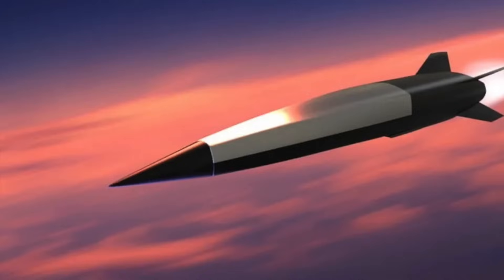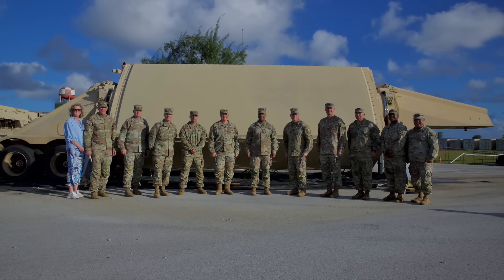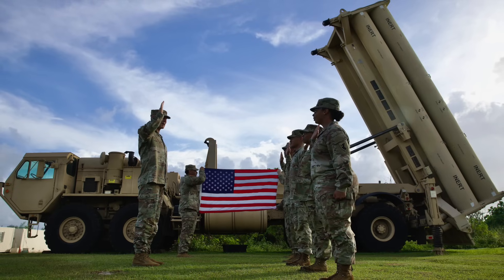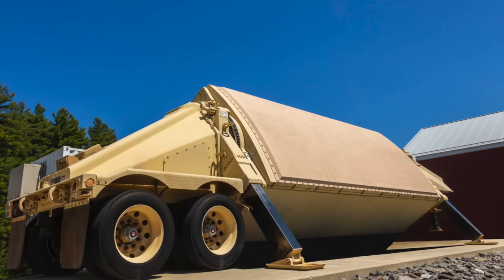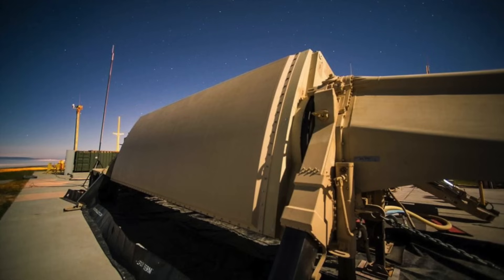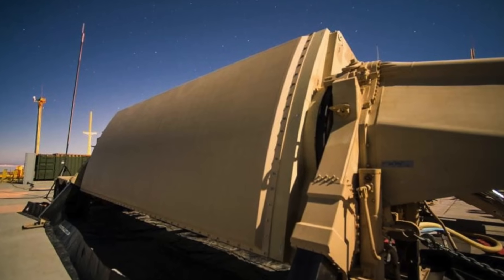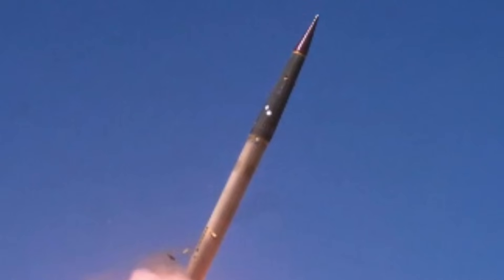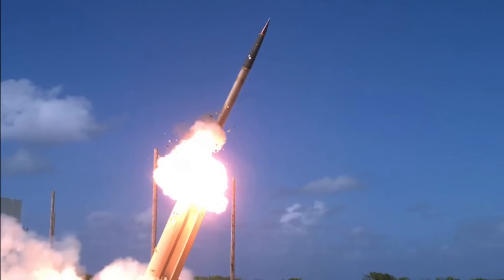How upgraded AN/TPY-2 radar will make THAAD a potent counter to hypersonic weapons ?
Hypersonic weapons are being seen as the next big thing in modern warfare.
But they are technologically very hard to develop.
Very few nations possess hypersonic weapons and even fewer have the capability to defend against them.
The US military has taken a key step in hypersonic weapon defense.

Raytheon has announced that it has delivered the first upgraded radar for the Terminal High Altitude Area Defense (THAAD) which is capable of tracking hypersonic missiles to the Missile Defense Agency.
As per Jon Norman, Raytheon’s vice president for Air and Space Defense Systems Requirements and Capabilities, the new version of AN/TPY-2 has a longer range and can provide targeting coordinates to other missile defense interceptors beyond just the US Army’s THAAD batteries.

In this video, Defense Updates analyzes how upgraded AN/TPY-2 radar will make THAAD a potent counter to hypersonic weapons ?

Chapters:
0:00 TITLE
00:11 INTRODUCTION
01:11 SPONSORSHIP - NordVPN
01:45 RADAR is critical for THAAD
03:45 THE UPGRADED RADAR
06:05 ANALYSIS